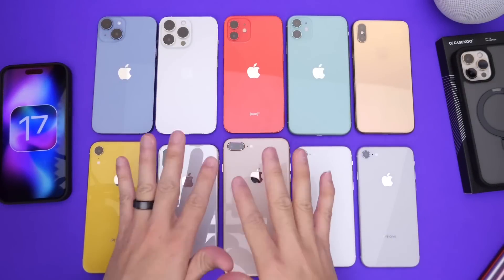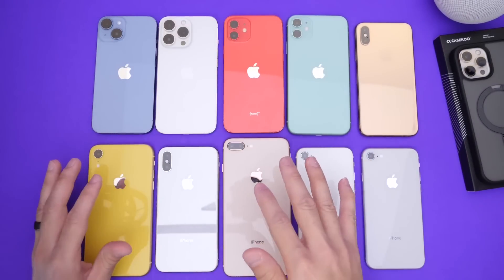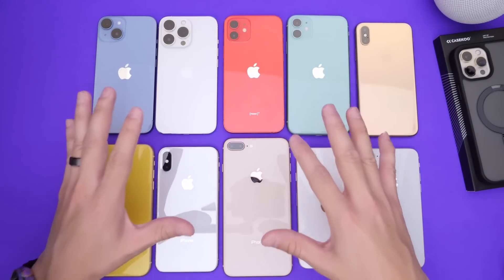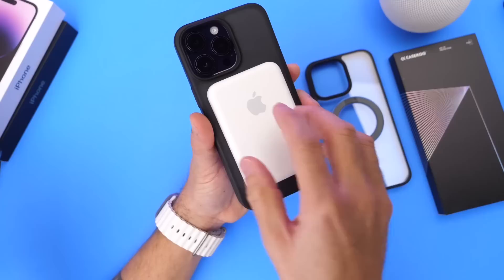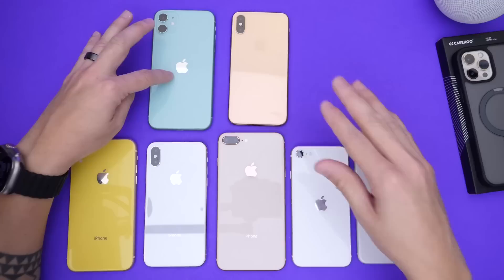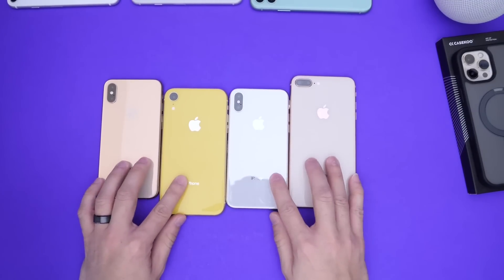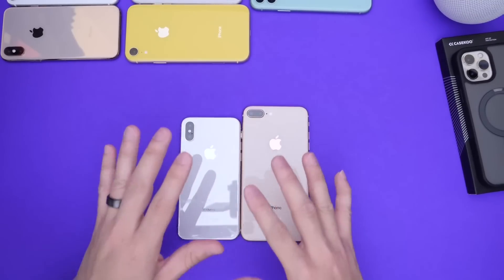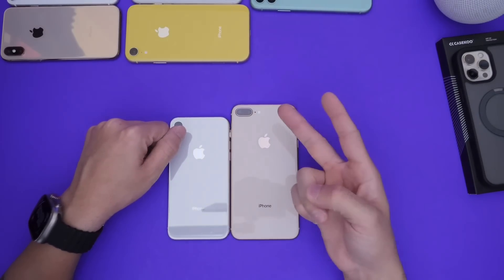iOS 17 - Supported Devices, Will Your iPhone Support iOS 17 ???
Chapters:
0:00 iOS 17 device support introduction
0:38 iOS Update history
2:16 sponsor
3:24 iOS 17 Device Support
6:40 Final thoughts
7:08 End